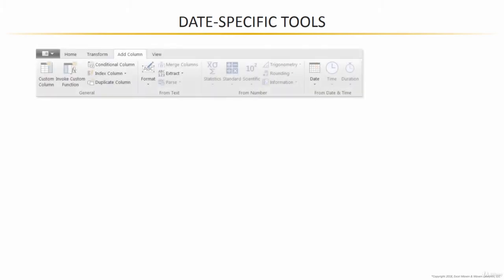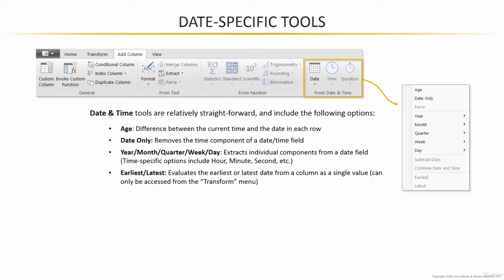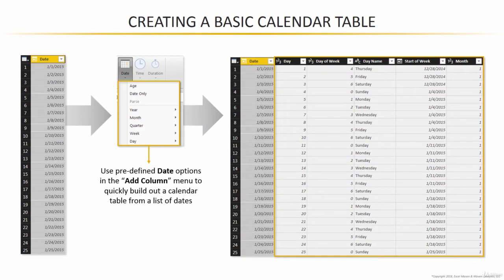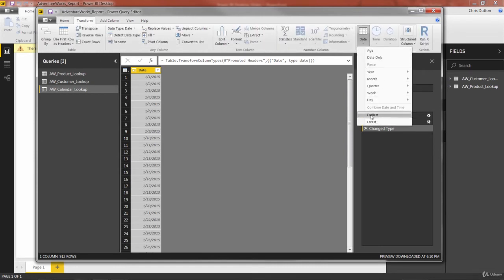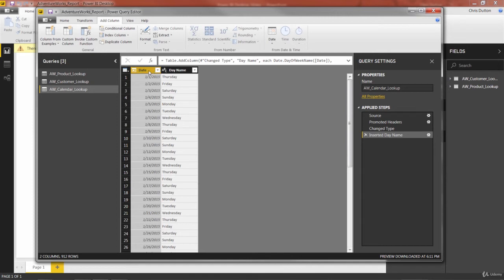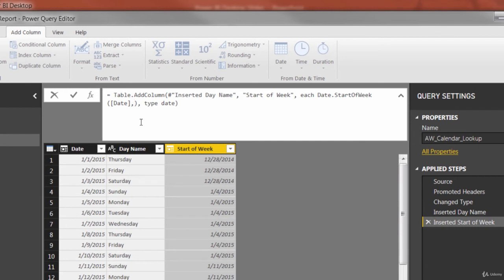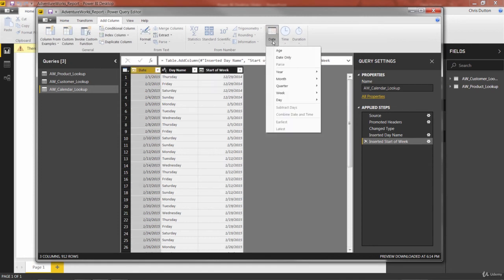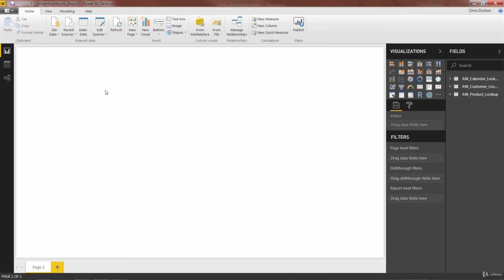7 Date Specific Tools